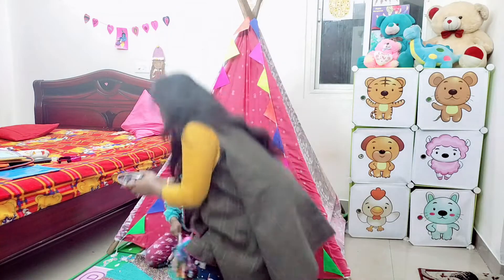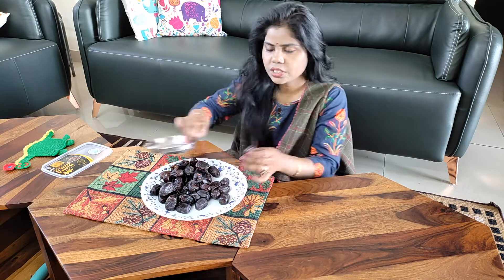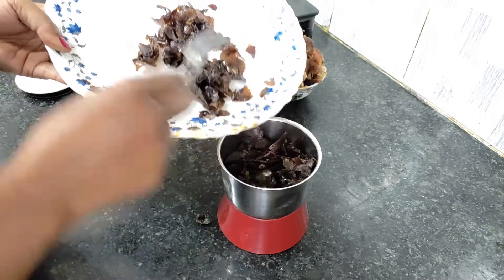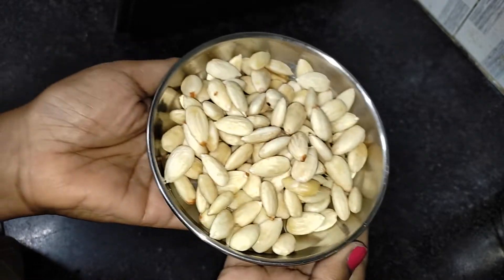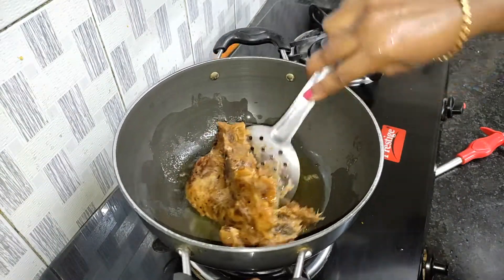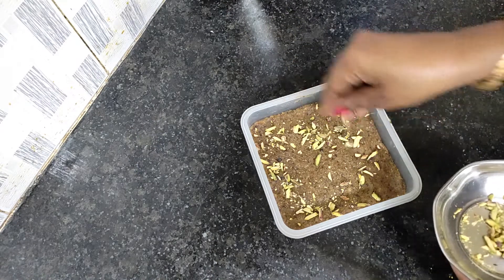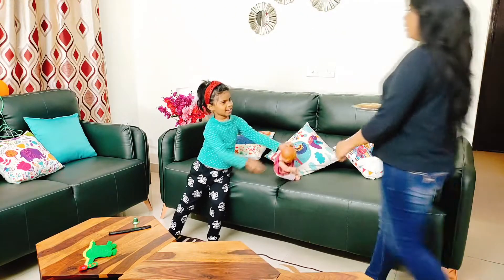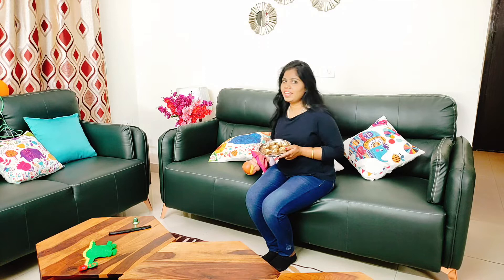खजूर की बर्फी || Easy and quick sugar free khajur ki Barfi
Hello Friends,
i made very tasty dates barfi and sharing the recipe with you, hope you would like it.